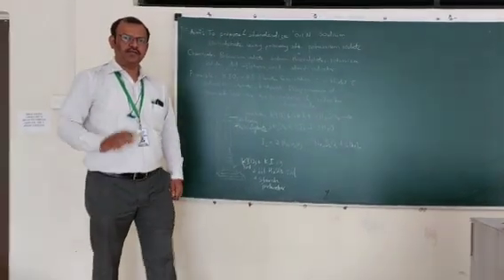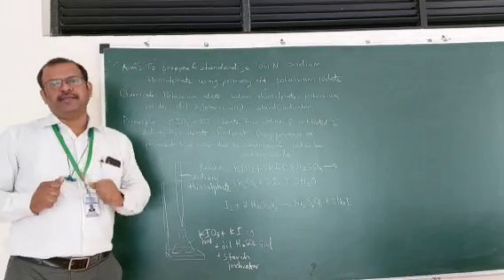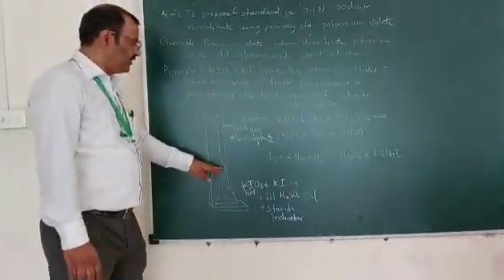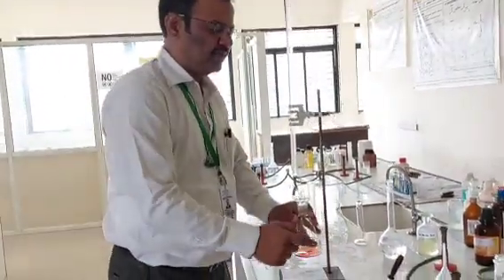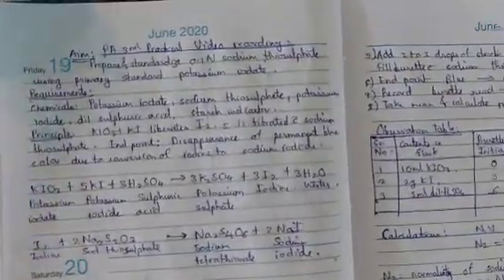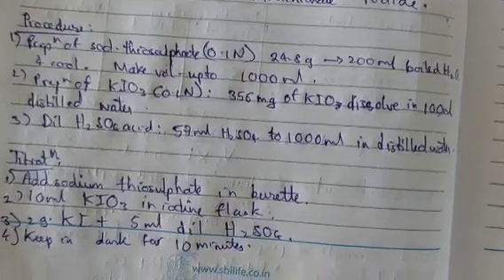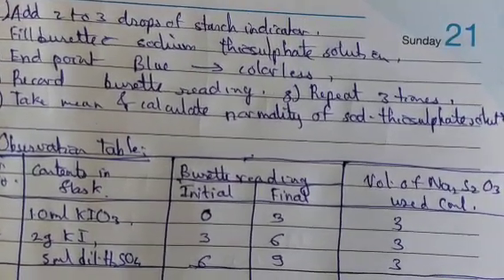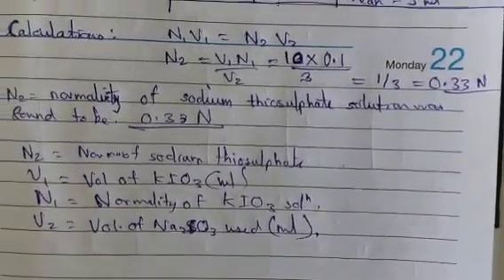Preparation and standardization of sodium thiosulphate solution